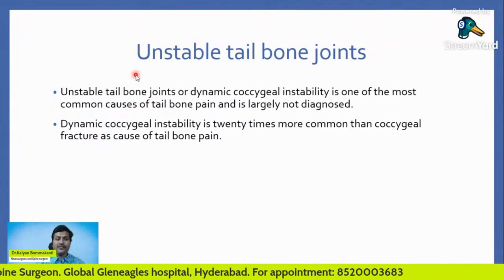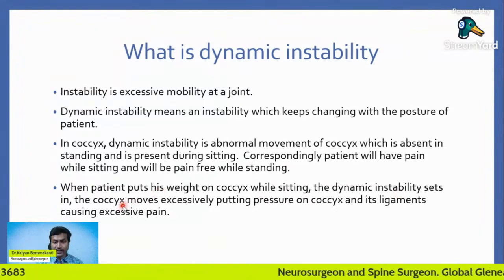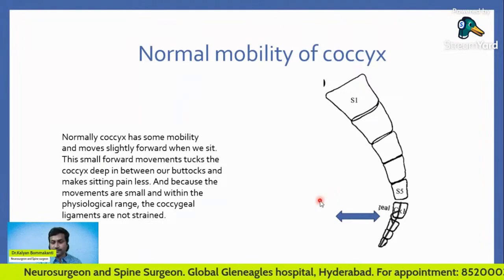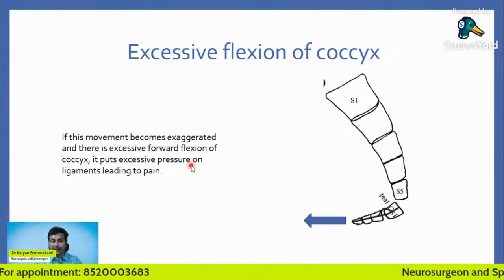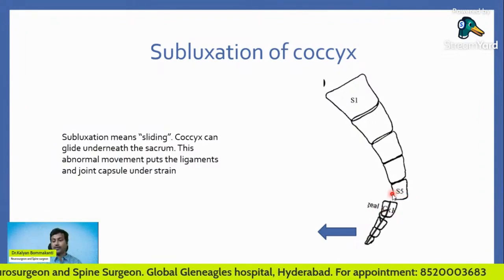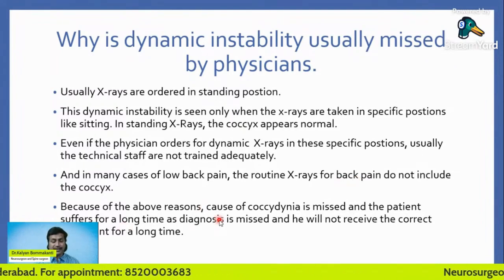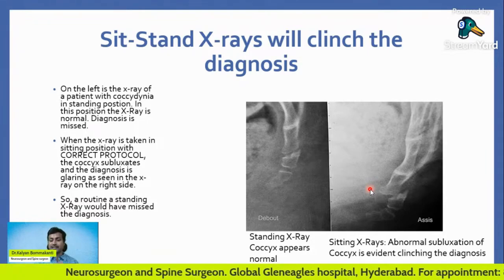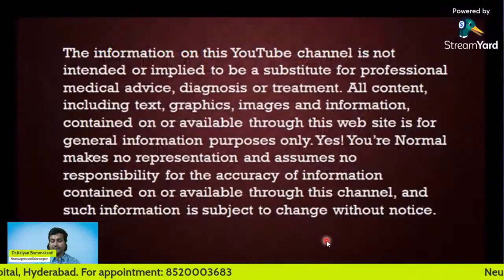Why is tail bone pain difficult to daignose/Coccydynia/tail bone pain treatment in hyderabad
Tail bone pain or coccydynia, is very commonly missed as a cause of pain and is underdaignosed or misdiagnosed. Dr.Kalyan Bommakanti explains you why it is frequently mis diagnosed.

00:00 Dynamic instability of coccyx
0:53 Missed cause of tailbone pain
1:17 unstable tail bone joints
3:21 normal mobility of coccyx
4:11 excessive flexion of coccyx
4:45 excessive extension of tail bone
5:22 Subluxation of coccyx or tail bone
5:47 why is dynamic instability usually missed
7:08 dynamic x-rays or sit-stand x-rays of coccyx
7:47 how to get dynamic x-rays of tailbone
8:00 best spine surgeon in hyderabad